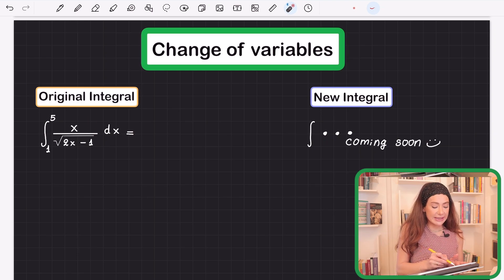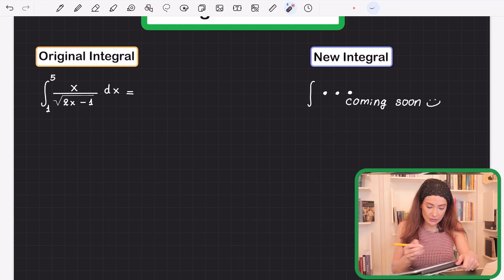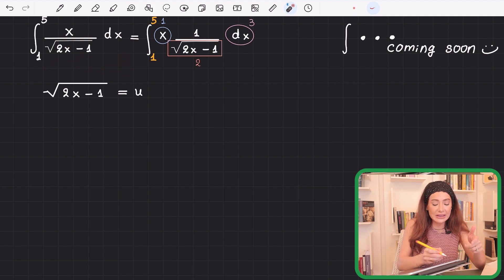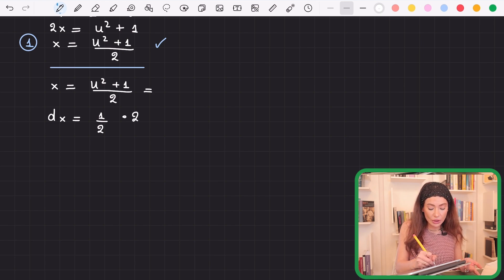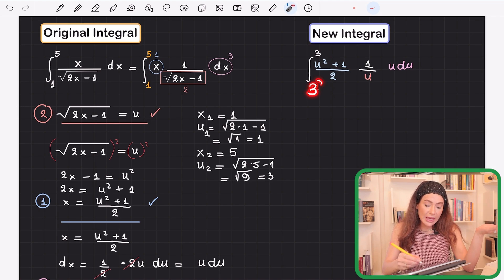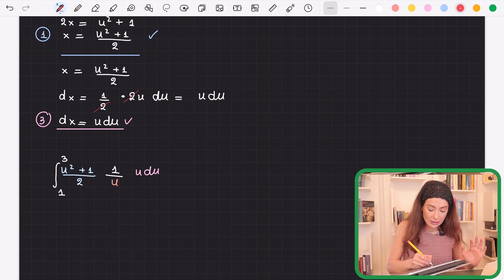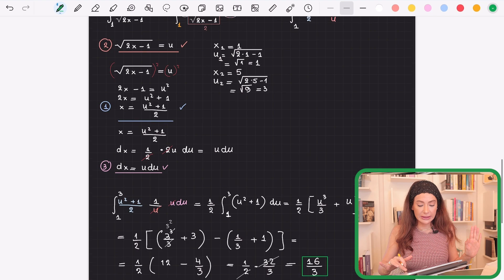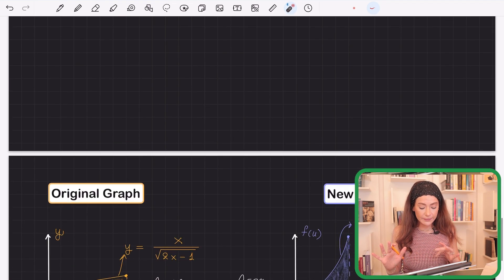Gotta Know it : Change of Variables and Integration Limits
When you apply a substitution (change of variables), you're essentially rewriting the integral in terms of a new variable to make it easier to solve. The integration limits must also change accordingly to reflect the new variable's domain.